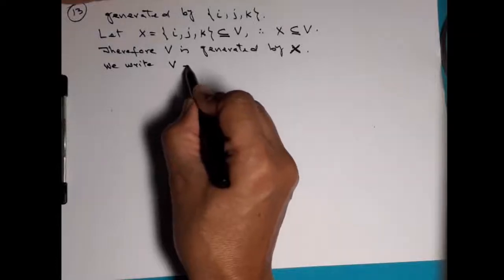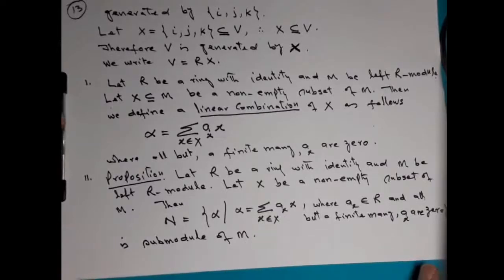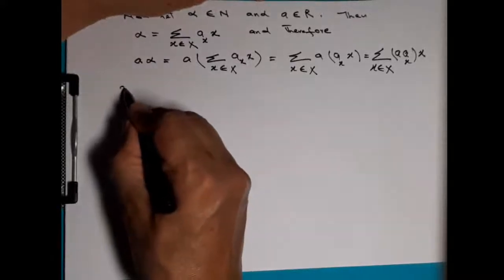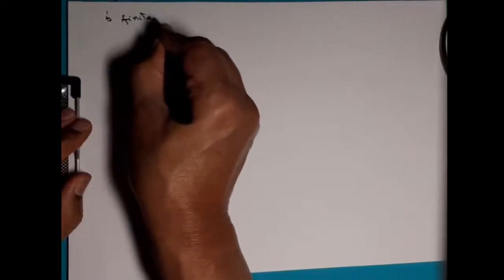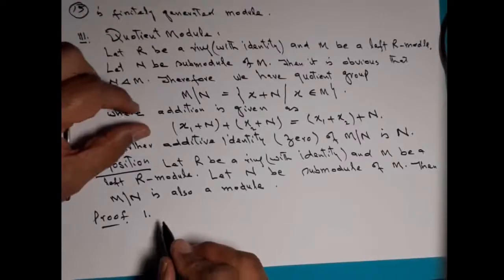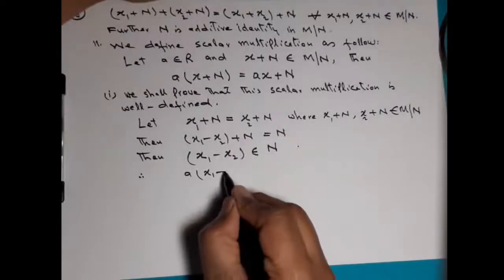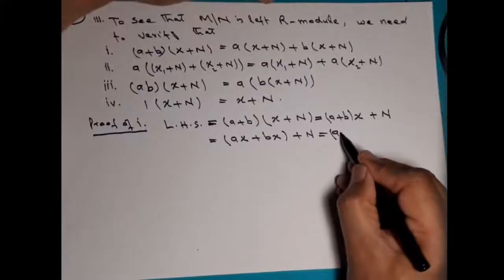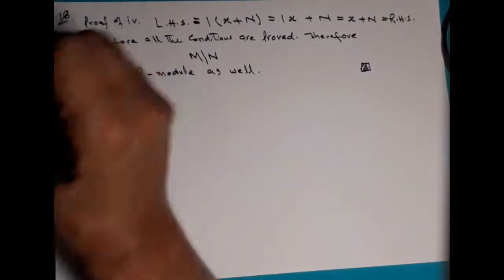Rings & Modules after mid session 5